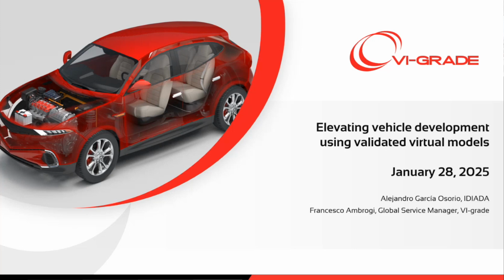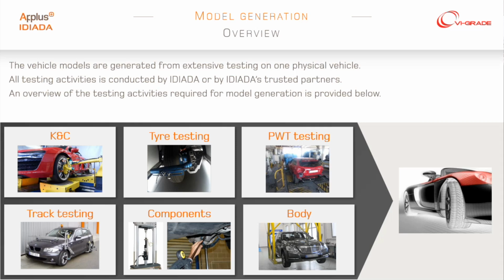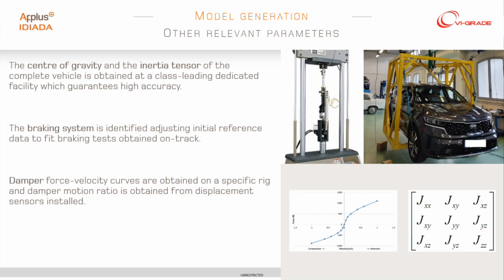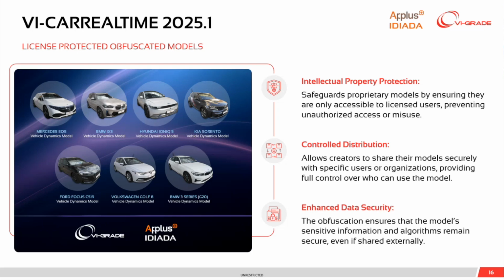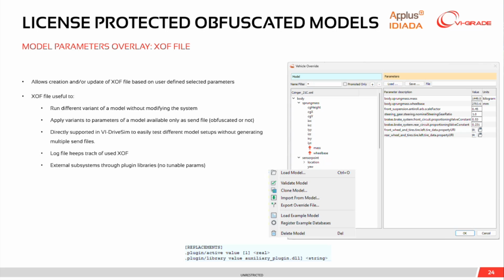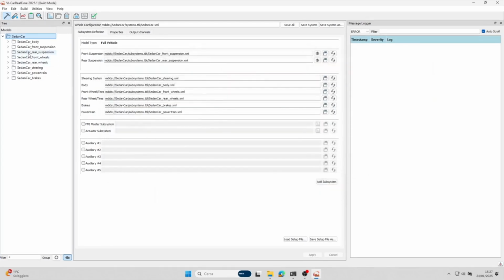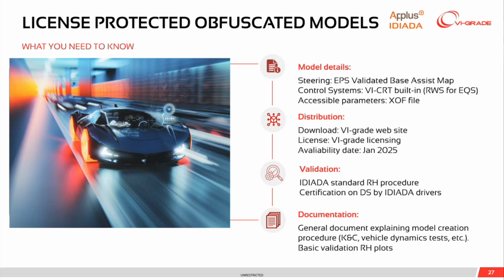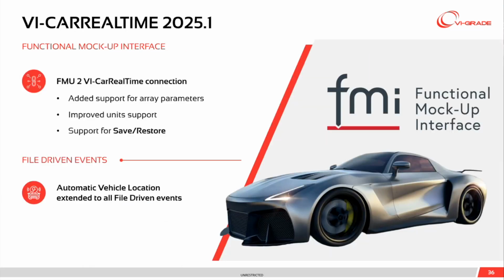WEBINAR - Elevating vehicle development using validated virtual models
Performance optimization and time-to-market reduction are becoming increasingly important in today’s fast-moving automotive environment. Advanced technologies and expertise can empower engineers to reinvent the development of vehicle dynamics.

In this free webinar, Alejandro García Osorio from Applus+ IDIADA and Francesco Ambrogi from VI-grade explain how parametric virtual models in VI-CarRealTime can change your approach to vehicle development.

Whether new to virtual modelling or looking to enhance your skills, this webinar provides essential tools and knowledge for mastering vehicle simulation and development.

Key topics and takeaways:

- Advanced Virtual Modeling: Discover the creation and use of detailed parametric virtual models, including comprehensive vehicle segment models (e.g., D-segment, SUV) developed through extensive testing and correlation on IDIADA’s DiM250 simulator.
- Precision engineering for digital twins: Explore IDIADA’s cutting-edge testing tools, from kinematics and compliance to tyre forces and moments, to capture real-world vehicle characteristics with pinpoint accuracy, transforming physical vehicles into precise digital twins and revolutionizing virtual vehicle development.
- Holistic development tool: Understand the full potential of virtual models in all phases of vehicle development, from benchmarking and testing different configurations to achieving exceptional handling, steering feel, and comfort in a safe and efficient manner.